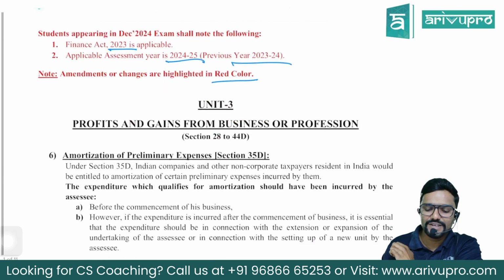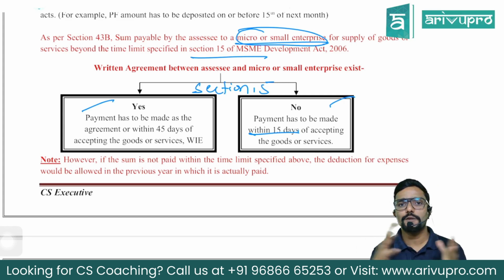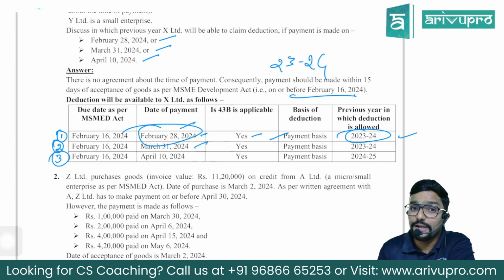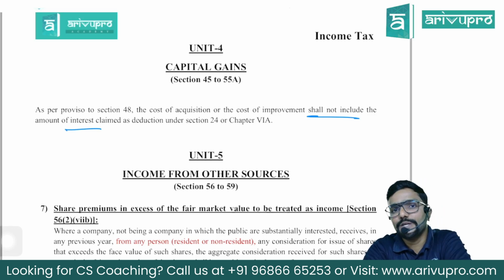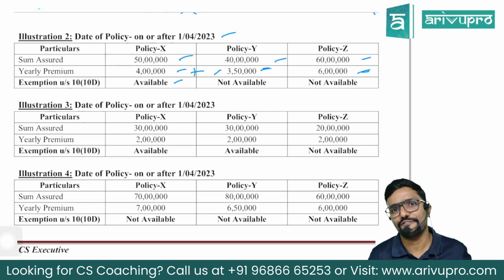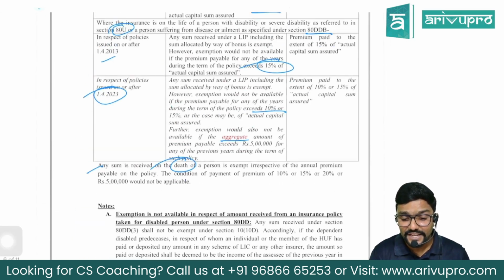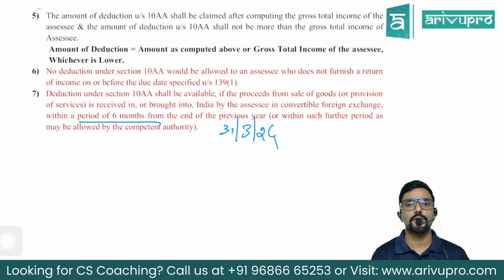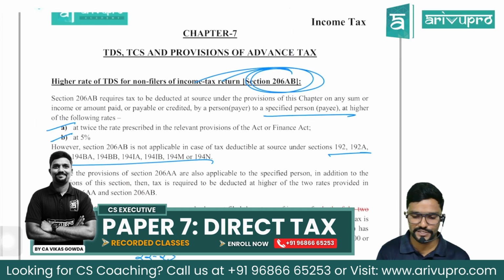Direct Tax Amendments CS executive | Dec 2024 Exam | New & Old Syllabus | Income Tax | CA Vikas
Stay ahead in your CS Executive December 2024 Exam preparation with this detailed video on Direct Tax Amendments, applicable for both the new and old syllabus. taught by CA Vikas Sir by ArivuPro, this session covers crucial updates in Income Tax and explains their relevance for the upcoming exam.

 What you'll learn in this video:

1. Key Direct Tax amendments for the December 2024 attempt.
2. Expert insights and practical examples to ace the Income Tax section.
3. Effective tips for scoring high in Direct Tax.

🎯 Whether you're following the new syllabus or the old one, this video is tailored to meet your needs.

🎓 Welcome to ArivuPro Academy, the premier destination for aspiring Company Secretary professionals. 🌟 With a thriving community of 100,000+ students, we specialize in online and classroom coaching for Company Secretary (CS) exams.

👩‍🏫 Our YouTube channel 📺 brings you lectures, tips, and insights from India's top CS faculties, helping you prepare for CSEET, CS Executive, and CS Professional levels.

📚 Explore our CS-focused content, including mock tests, strategy tips, and more. ArivuPro is committed to providing you with the guidance and support you need for a successful CS career.